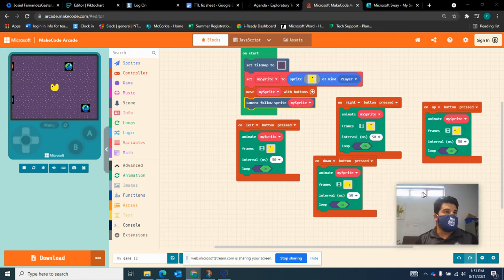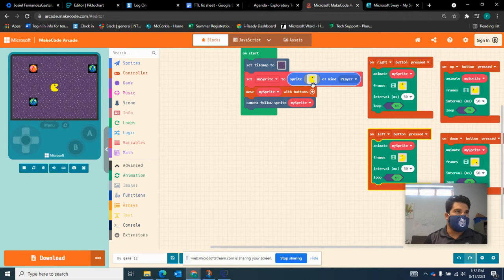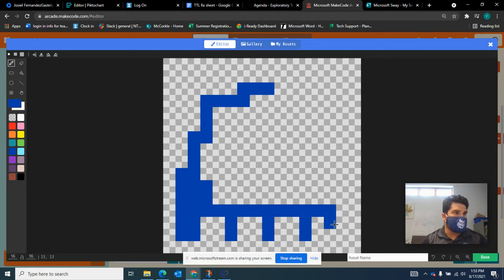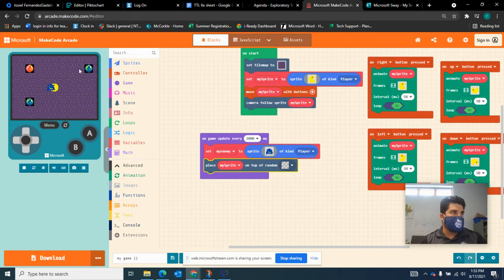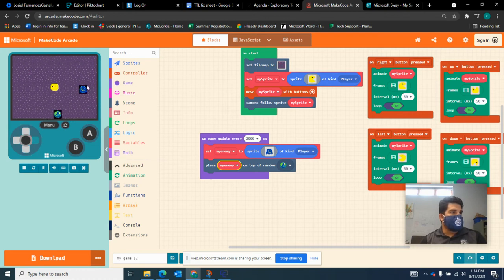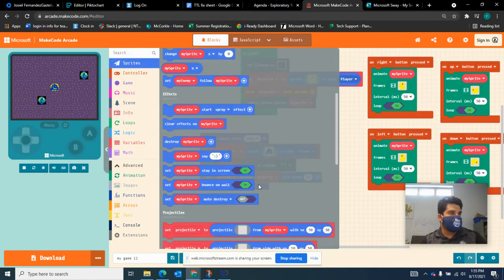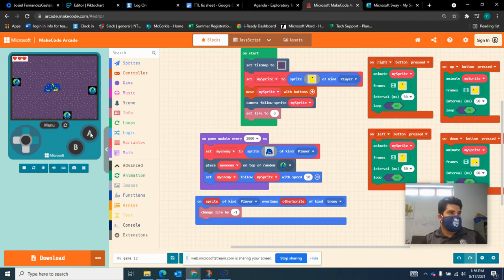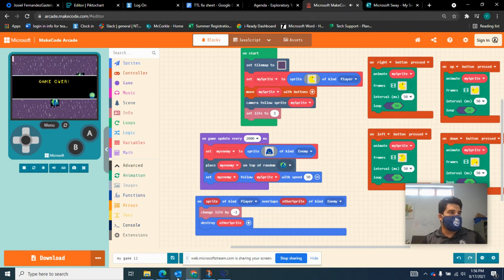How to Make an enemy Spawner- Make code aracde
Make an enemy Spawner in random locations on the map.